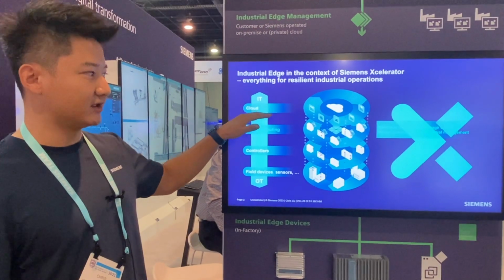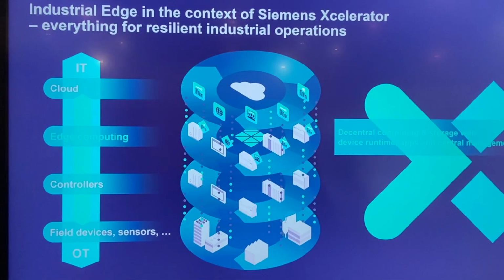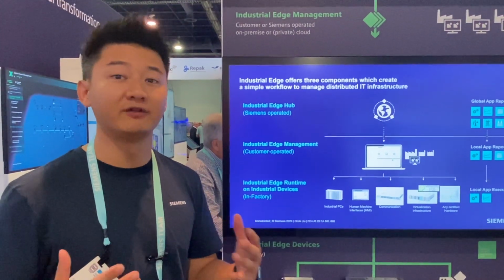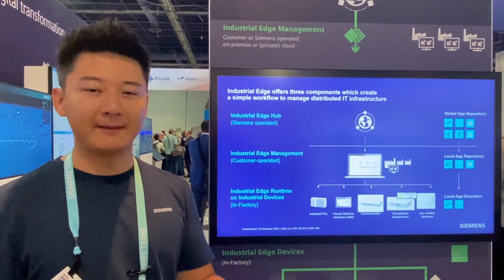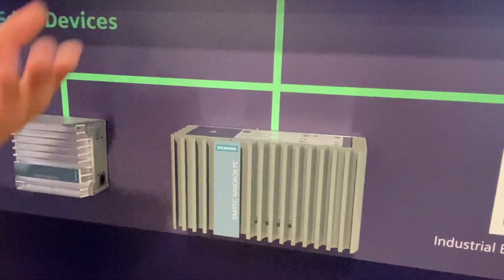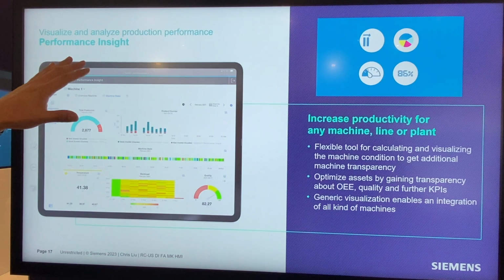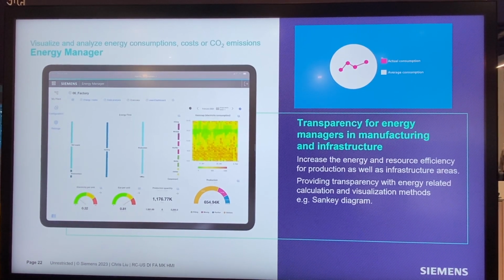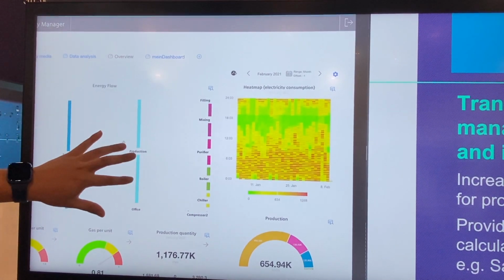Siemens Industrial Edge Technology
At Pack Expo 2023, Siemens explained how its Industrial Edge platform is a key technology in bridging the industrial IT and operations technology gap.